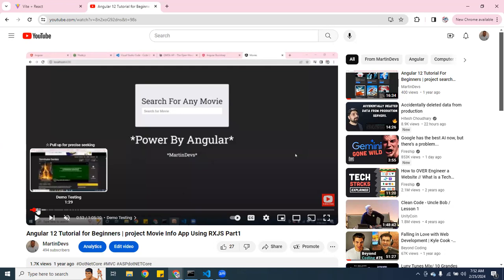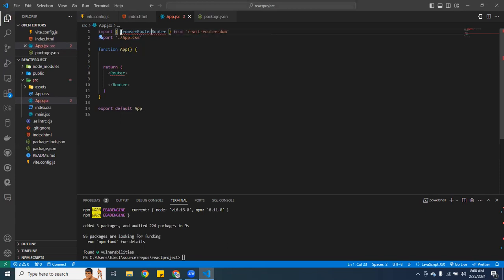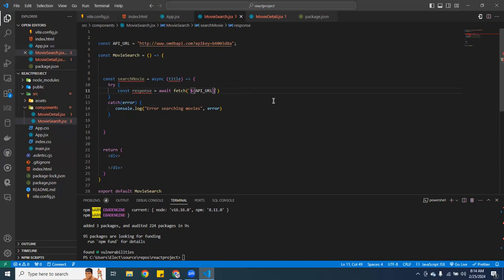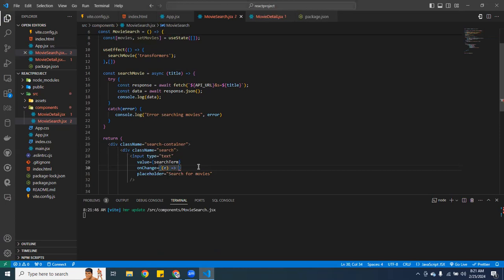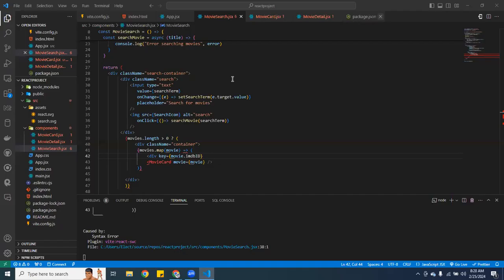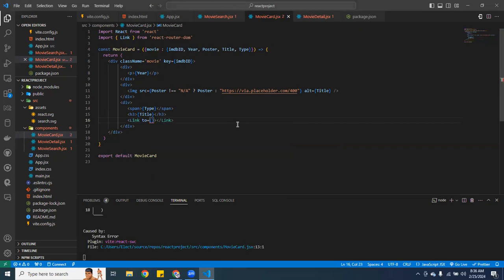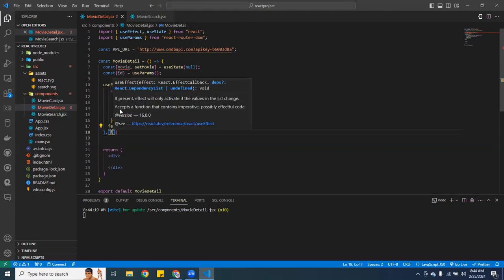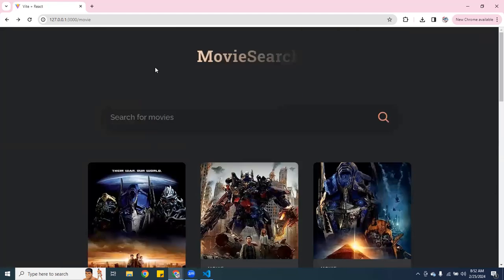Build Your Own Movie Search App in React JS: Beginner Project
🎬 Movie Search App with React JS | Beginner-Friendly Tutorial

Are you ready to kickstart your web development journey? In this step-by-step tutorial, we’ll show you how to create your very own Movie Search App using React JS! Perfect for beginners, this project will give you hands-on experience in building a functional web application.

What You’ll Learn:
Setting Up Your Development Environment: Get your tools ready for coding.
Fetching Data from an API: Learn how to retrieve movie data seamlessly.
Displaying Data in a User-Friendly Interface: Create an intuitive layout for your users.
React JS Basics: No prior experience? No problem! We’ll cover everything you need to know.
Features of the Movie Search App:
Search for Movies: Users can easily search by title.
Browse Results: Display a list of movie options with essential details.
Detailed Information: Users can click on movies for more insights.
Whether you’re completely new to coding or looking to sharpen your React JS skills, this project is designed for you! By the end, you’ll have a fully functional app and valuable experience in:

React Components
State Management
API Integration
Join us as we code together and build something amazing! Let’s embark on this journey to becoming a React JS developer!
Chapters
Timestamps for Movie Search App Tutorial
00:00 - Intro
00:02 - Welcome back to Martin Devs!
00:07 - Overview of previous Angular video
00:13 - Transition to building in React
00:19 - Explanation of the React application
00:26 - Introduction to using the IMDb API
00:39 - Demonstration of the search functionality
00:48 - Viewing movie details
01:06 - Navigating back to the homepage
01:17 - Using useState and useEffect hooks
01:24 - Fetching data from the API
01:32 - Reminder to subscribe and share
01:37 - Creating a new React application
01:44 - Opening Visual Studio Code
01:53 - Starting the React project
01:58 - Running the create-vite command
02:07 - Naming the project
02:14 - Choosing React and JavaScript
02:25 - Installing project dependencies
02:31 - Project installation complete
02:39 - Navigating to the project directory
02:48 - Opening the project in VS Code
02:58 - Running the development server
03:07 - Troubleshooting project setup
03:16 - Reinstalling dependencies
03:39 - Registering for an API key
04:01 - Accessing the OMDb API
04:08 - Reviewing API request examples
04:14 - Running the development server again
04:28 - Changing the default port
04:40 - Navigating to the app in the browser
05:01 - Working in index.html
05:24 - Cleaning up the HTML structure
05:30 - Installing React Router
05:59 - Installing the React Router package
06:21 - Managing dependencies in package.json
06:38 - Setting up React Router in the application

🔨 Tools I Used:
HTML5
CSS3
JavaScript
ReactJS
📚 Materials / References